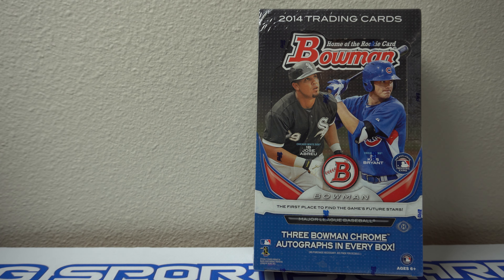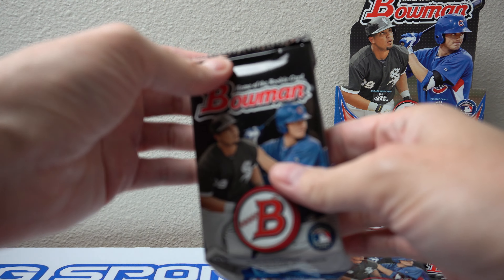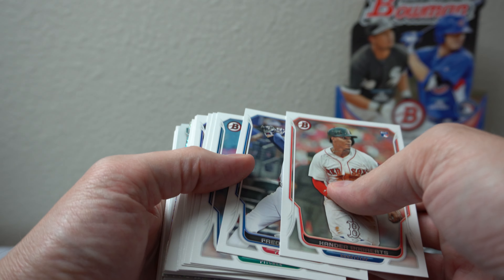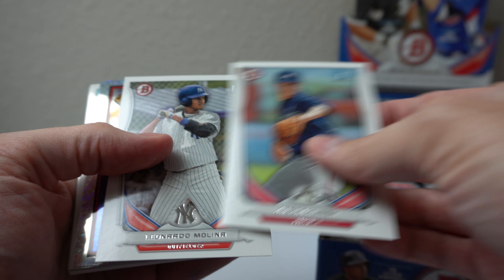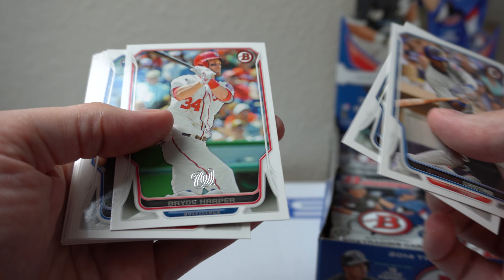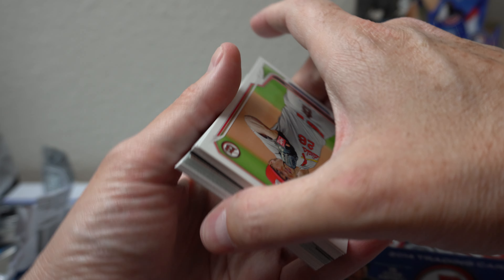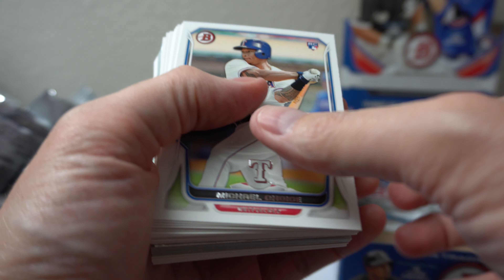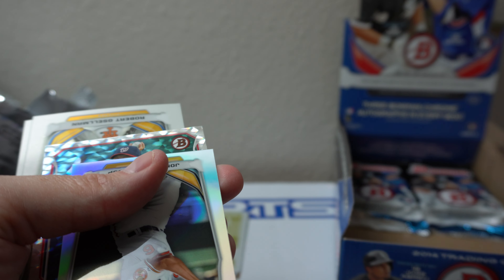2014 Bowman Jumbo Box Break #1! Hit a #1/1 in search of a Mookie Betts!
I ripped a box of 2014 Bowman Jumbo in search of a Mookie Betts and hit a #1/1!